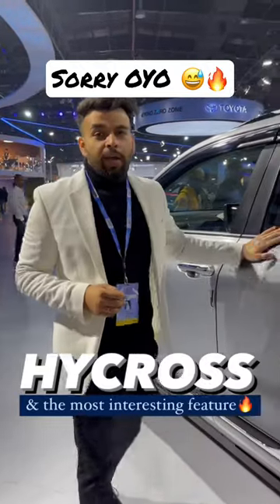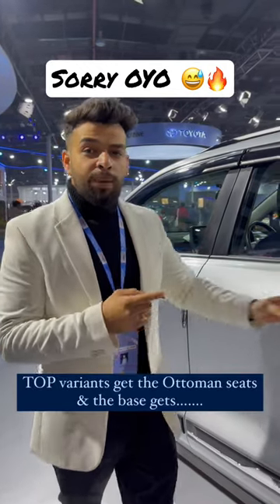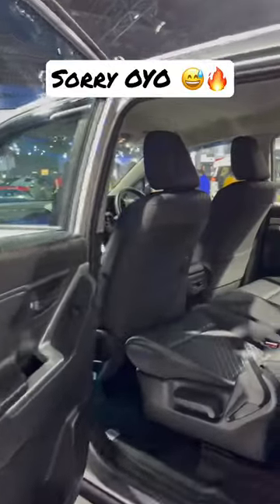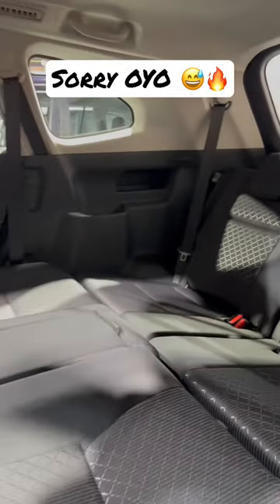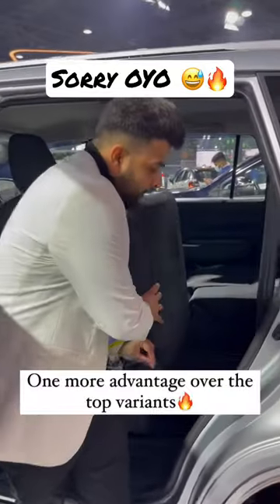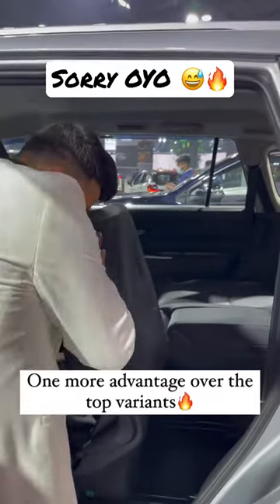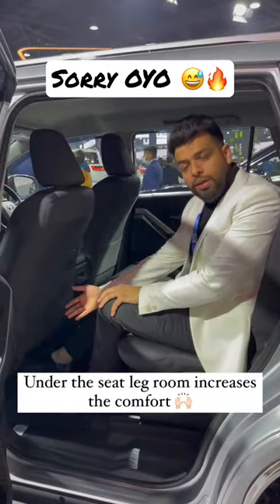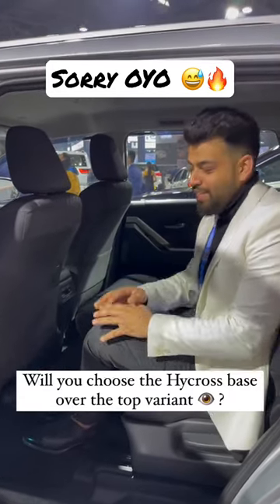TOYOTA HYCROSS: HOTEL ON WHEELS🔥 BASE MODEL can turn into a KING SIZED BED 😮 SORRY OYO😂 Auto Journal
TOYOTA HYCROSS: HOTEL ON WHEELS🔥, BASE MODEL can turn into a KING SIZED BED, Sorry OYO 😂 What are your thoughts👁️ ?